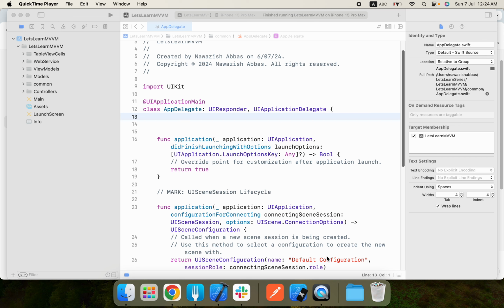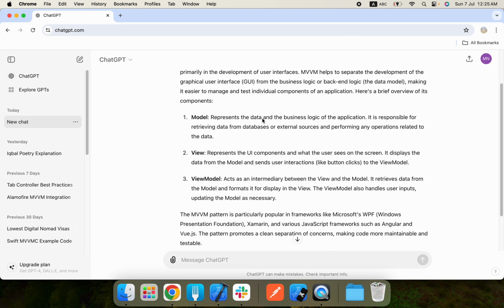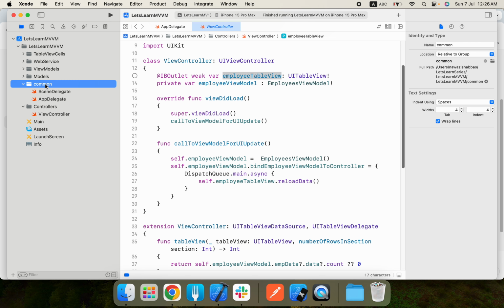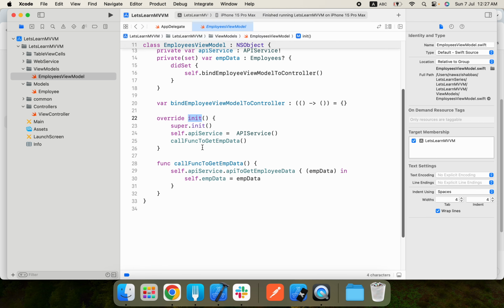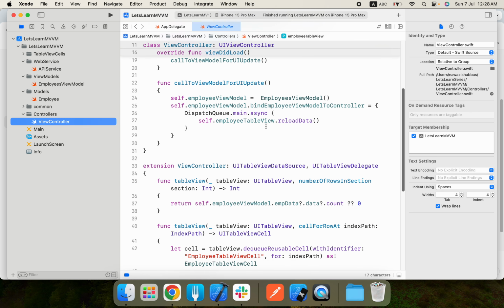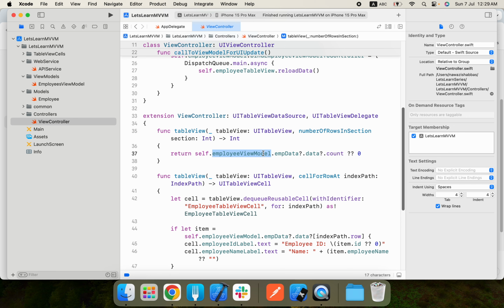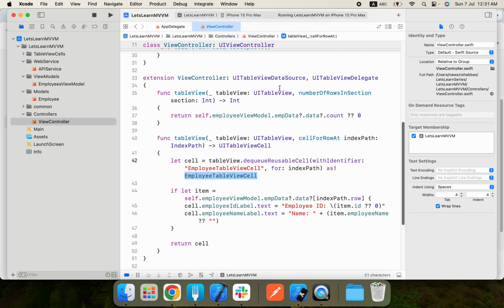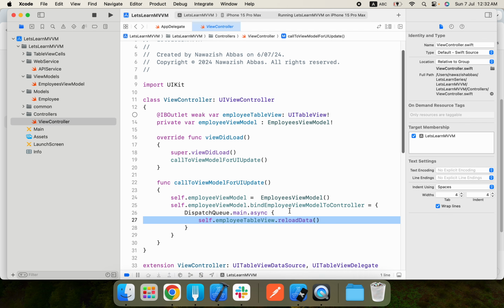Beginners Tutorial of MVVM Architecture | iOS Development | Swift Programming